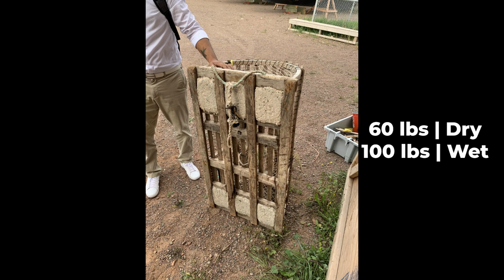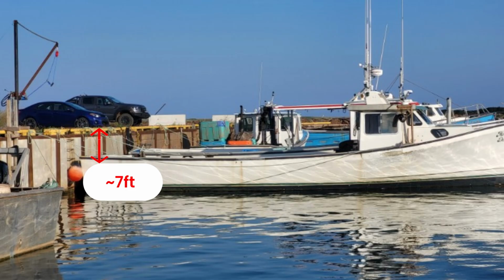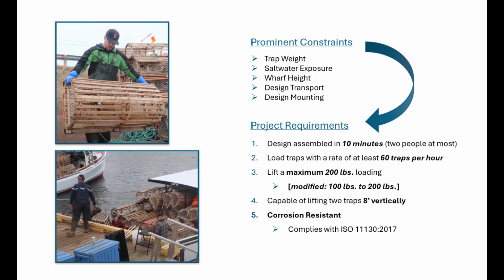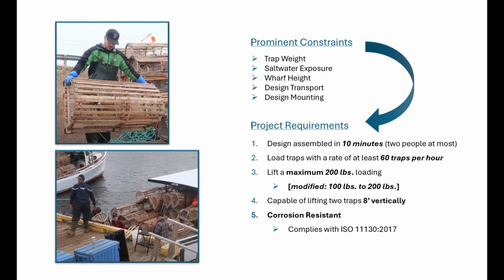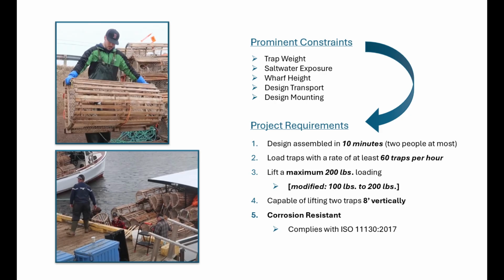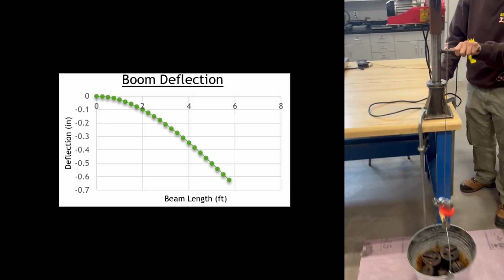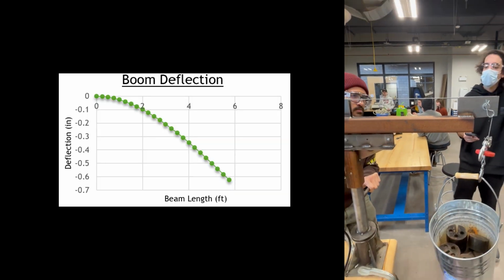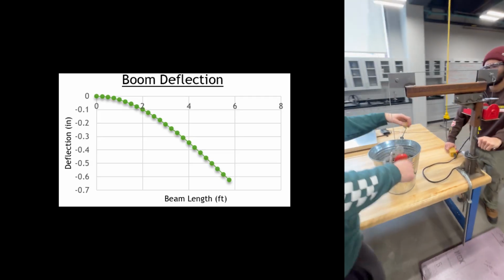Abegweit First Nation - Design a Solution for Loading and Unloading Lobster Traps